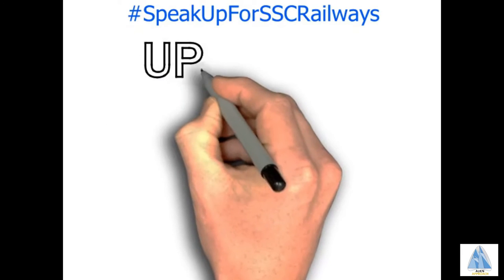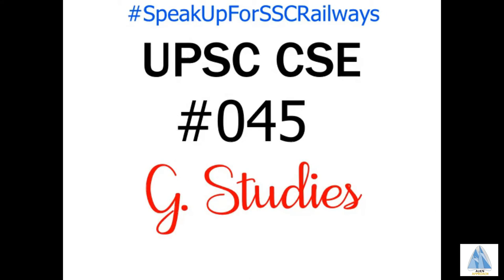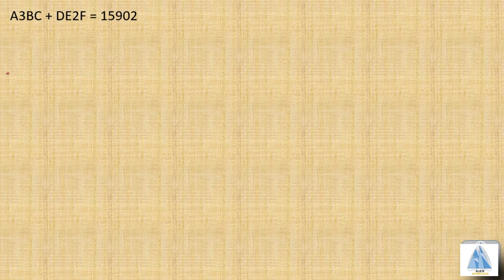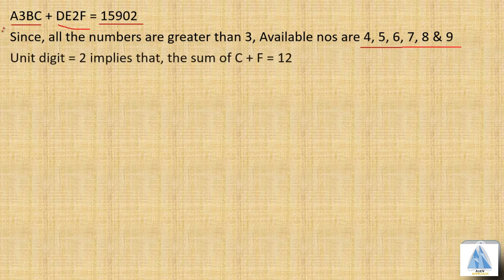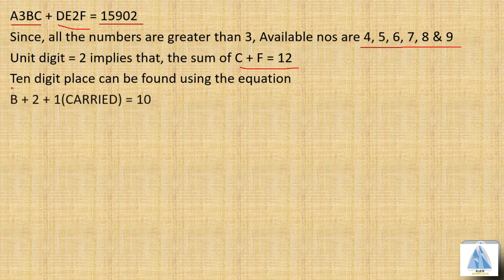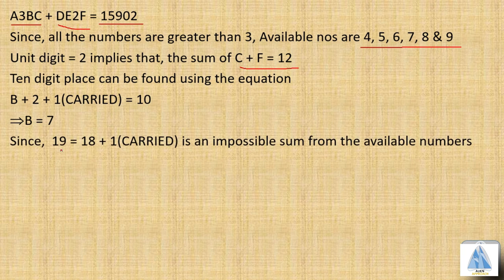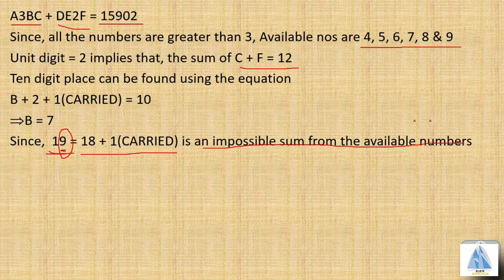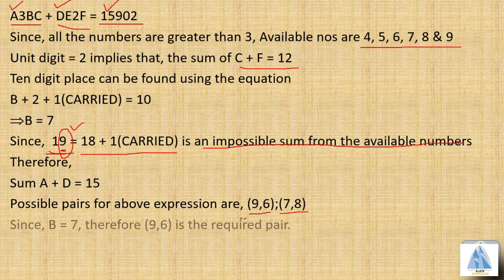#045 Daily One Minute Quiz Previous Year SSC, UPSC, IBPS, RRB Repeated Question | Gen Studies UPSC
Topic touched in the video: Reasoning from Upse cse Prelims GS -2 for competitive examination
with shortcut trick and detailed solution

Related s: UPSC CSE 2020, UPSC Prelims Solution, Upsc prelims general studies 2020, upsc prelims general science test 2020, upsc general studies quiz, English comprehension upsc, english passage upsc, SSC GD, SSC GD LATEST NEWS TODAY, SSC RESULT 2020, SSC DELHI POLICE CNSTABLE 2020, SSC CGL, SSC MAKER, SSC ADDA, WIFI STUDY, UNACADEMY, BYJUS, SSC CHLS, SSC CHLS EXAM PREPARATION, IBPS RRB NOTIFICATION 2020, IBPS RRB ADMIT CARD 2020, IBPS RRB EXAM PREPARATION 2020, IBPS PO SYLLABUS 2020, IBPS RRB EXAM DATE 2020, IBPS RRB POSTPONE, IBPS SALARY, IBPS RRB EXAM DATE 2020, IBPS GUIDE, IBPS CLERK NOTIFICATION, RRB NTPC EXAM DATE 2020, RRB PO ADMIT CARD 2020, RRB PO NOTIFICATION 2020, RRB NTPC EXAM DATE, RRB ADMIT CARD, RRB GROUP D EXAM DATE, RRB NTPC REASONING, UPSC MOTIVATIONAL VIDEO, UPSC TOPPER INTERVIEW, UPSC SYLLABUS 2020, UPSC RESULT 2020 TOPPER LIST, UPSC POSTPONED 2020, UPSC PREPARATION, UPSC INTERVIEW IN HINDI Subject GS, General Science GK, general Knowledge History Reasonong Aptitude, Geography English For UPSC Mains and Prelims, SSC CHLS and CGL, RRB, IBPS, RBI, BARC, DRDO, ISRO , Daily news today, Daily Current affairs, breaking news today, SSC practice questions, ssc mock test, ibps practice questions, ibps mock test, ntpc practice questions, rrb mock test, rrb practice questions, rbi mock test, Gate aptitude, Gate English, 1 minute SSC. 1 minute UPSC, 1 minute IBPS, 1 minute RRB 1minute ssc Previous Year Question Papers. speakupforSSCRaliwaystudents #15 December speakupforSSCRaliwaystudents SSCCgl SSCExam # SSCCHLS # NTPC